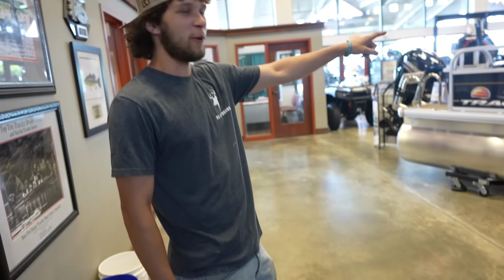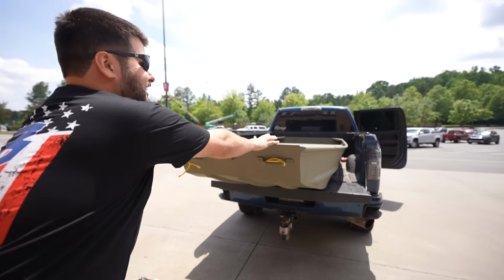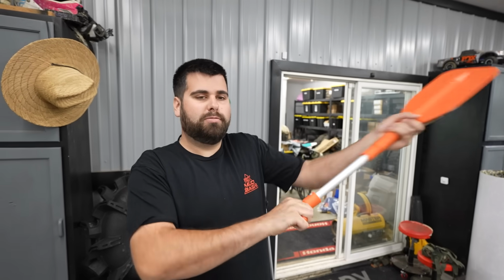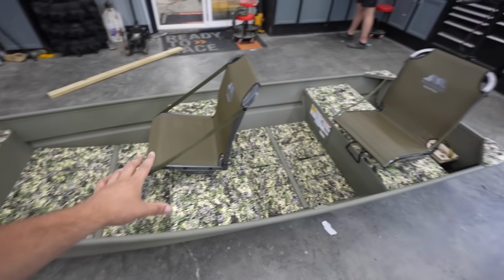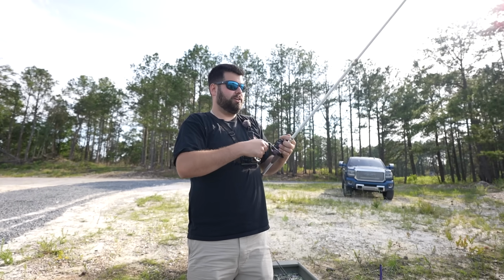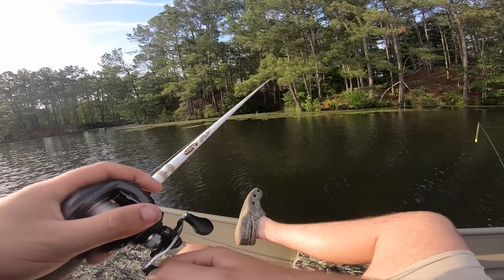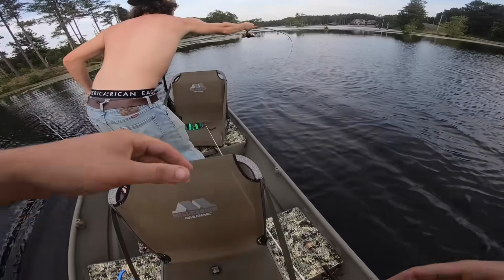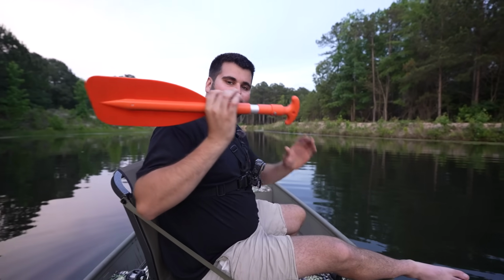BassPro Shops Jon Boat BUILD | The Pond Hopper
Save 50% on your system and your first month is free when you sign up for professional monitoring. to customize yours! Try SimpliSafe risk-free. If you don’t love it, return it for a full refund within 60 days.